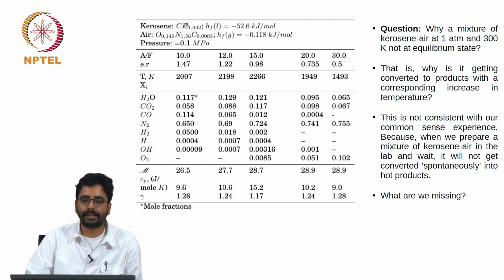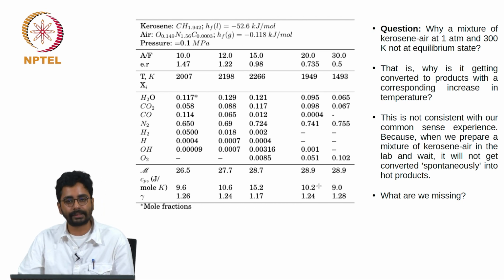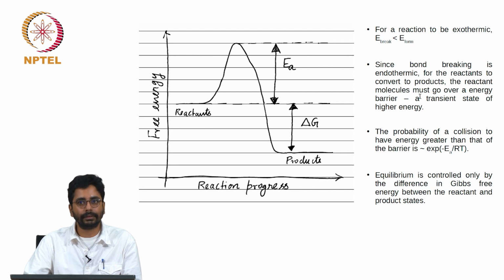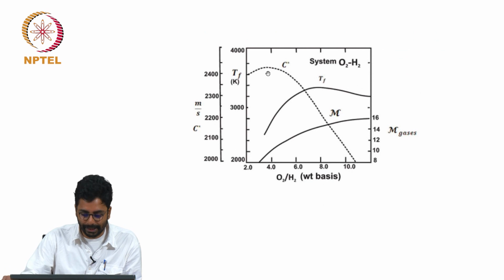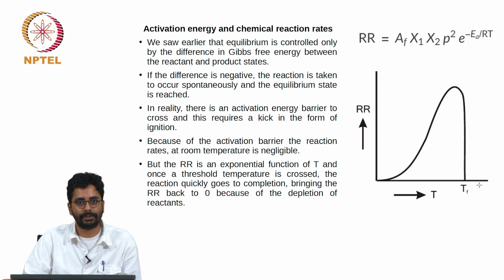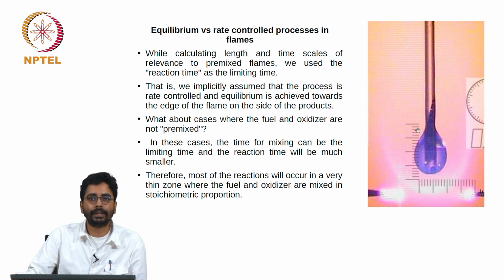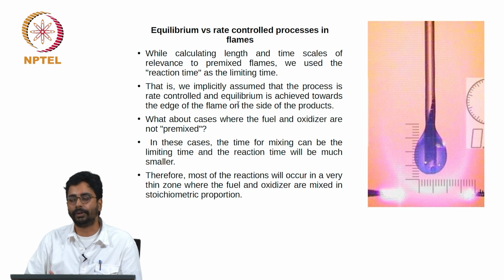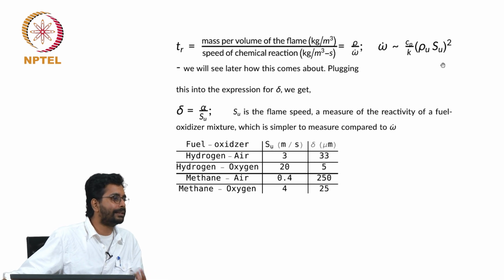Chemical kinetics, Equilibrium vs rate controlled